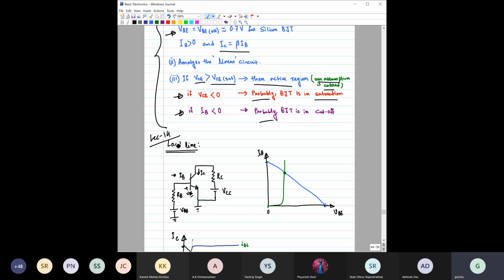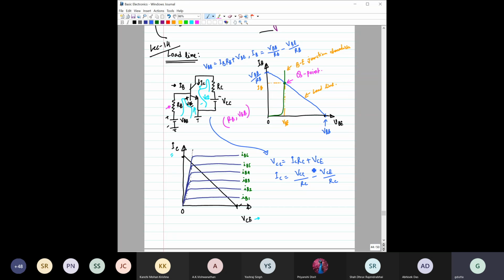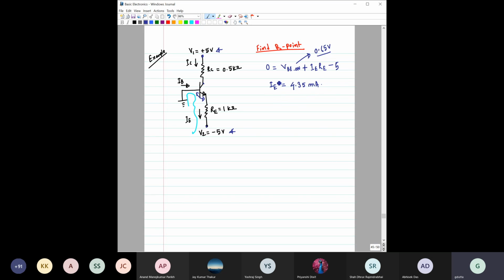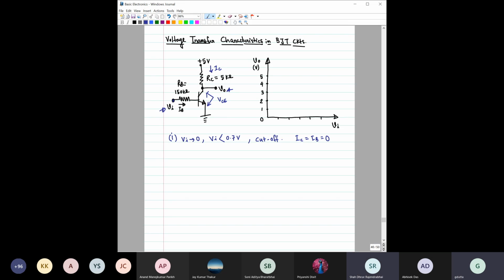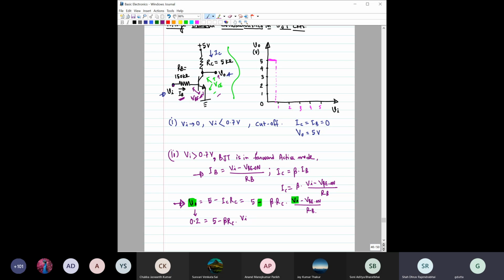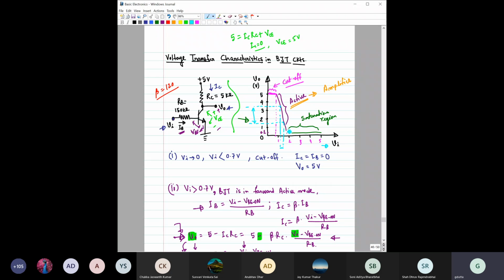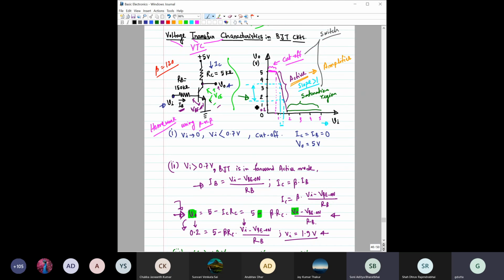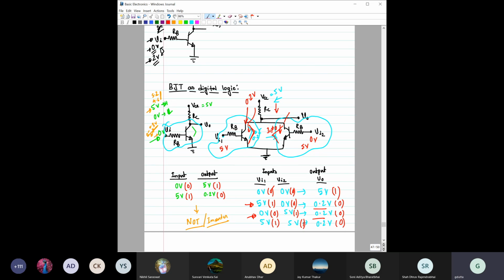W06_14.01_2021-09-15_Wed